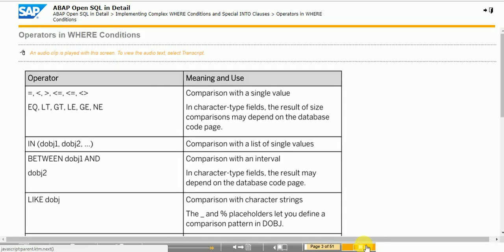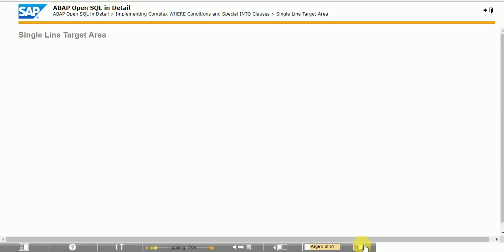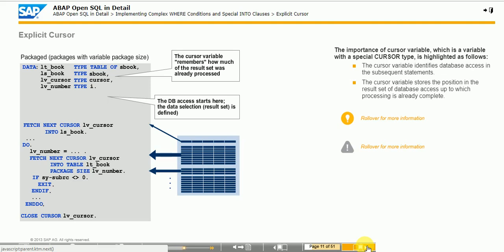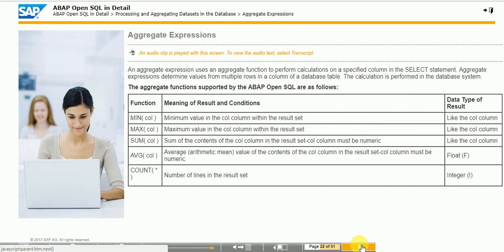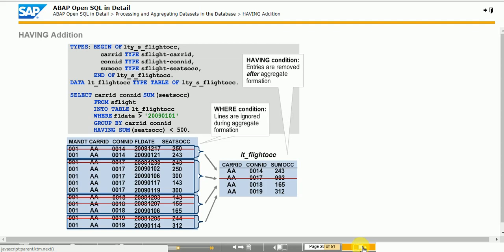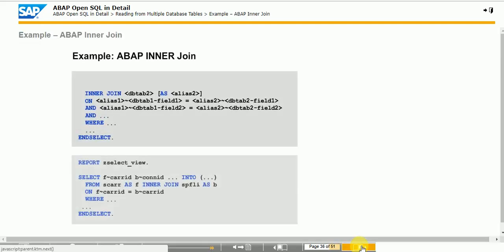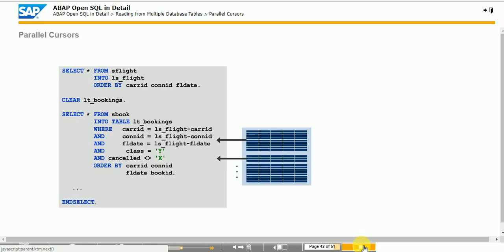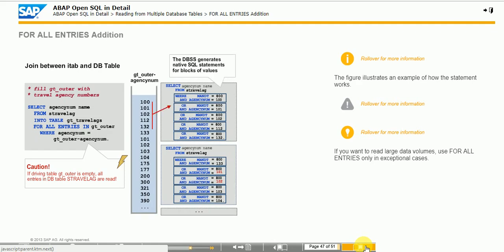ABAP Open SQL in Detail TAW 10 (Unit 14)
-Implementing Complex WHERE Conditions and Special INTO Clauses
-Processing and Aggregating Datasets in the Database
-Reading from Multiple Database Tables